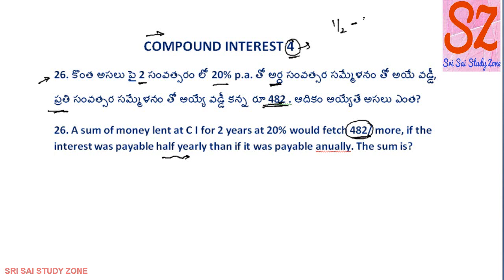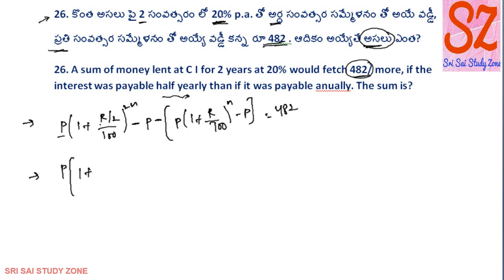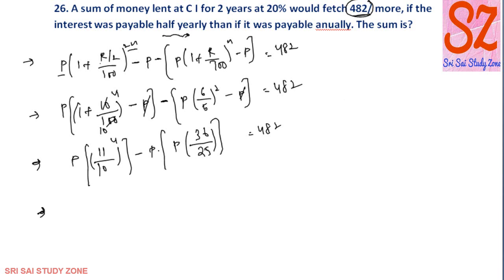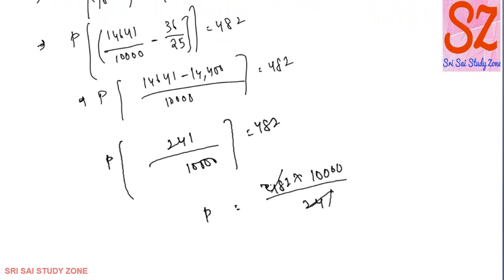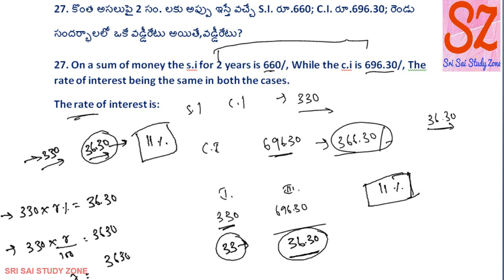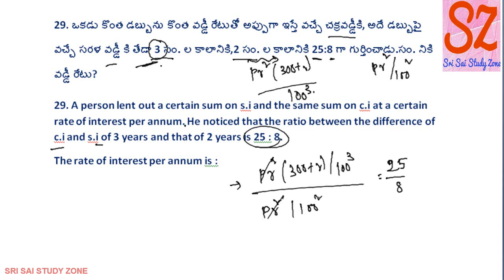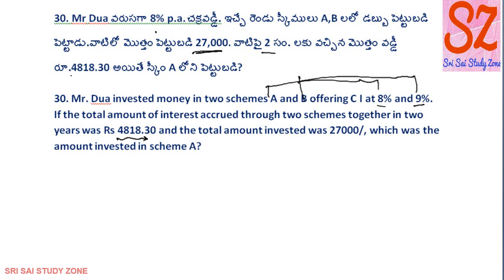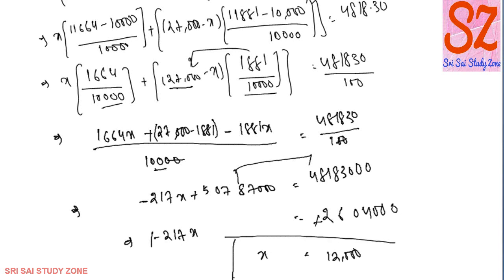Compound interest tricks in telugu | rs aggarwal c i in telugu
Compound interest in telugu

Rs Aggarwal Each And Every Problem With Neat Explanation